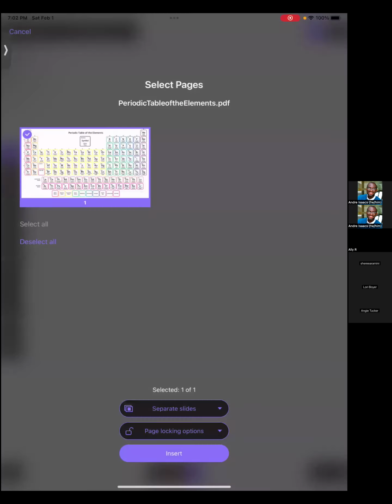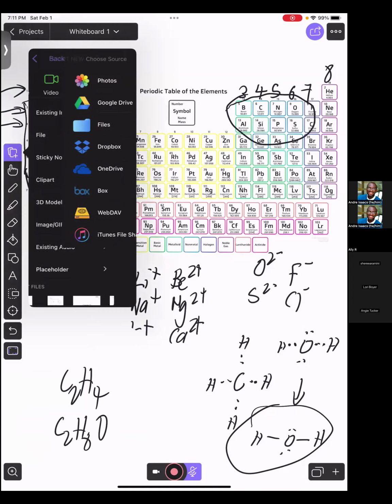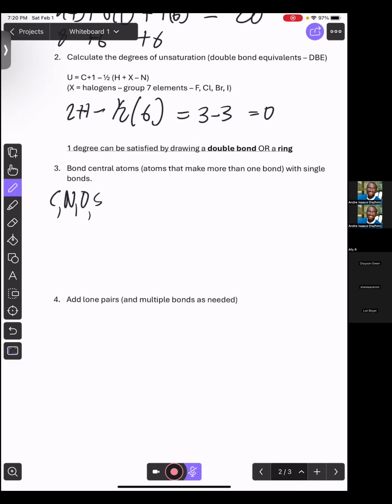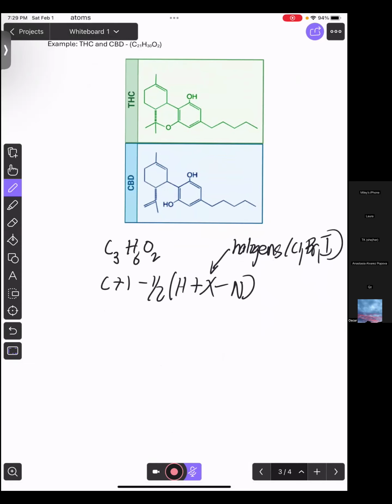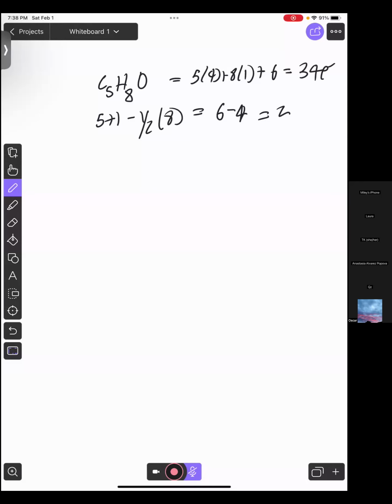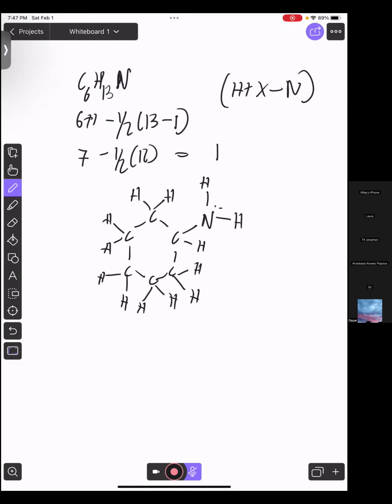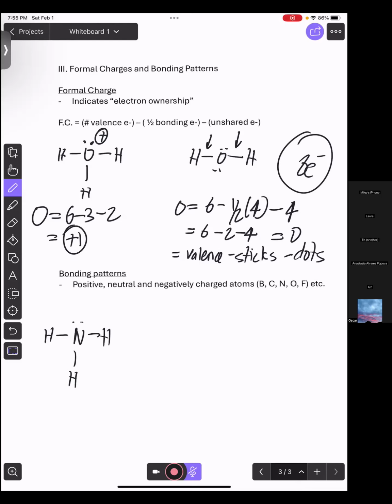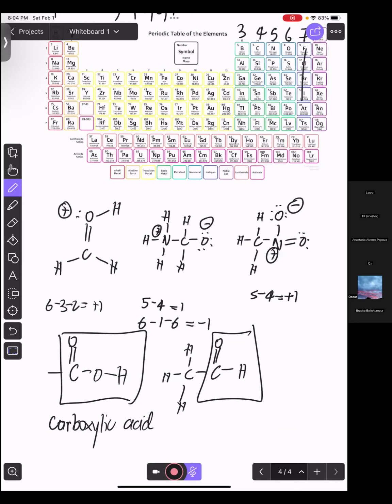Lecture 2 Intro to OCHEM